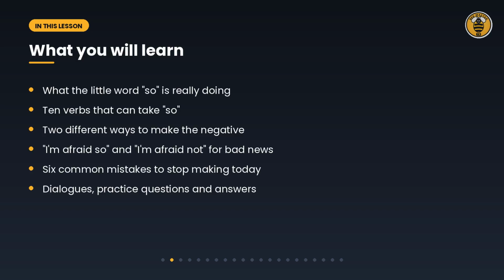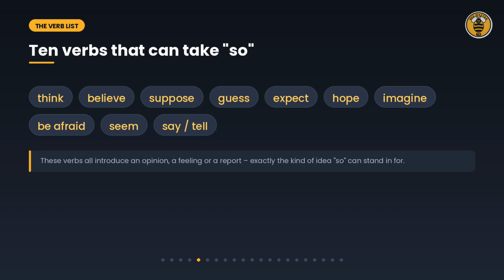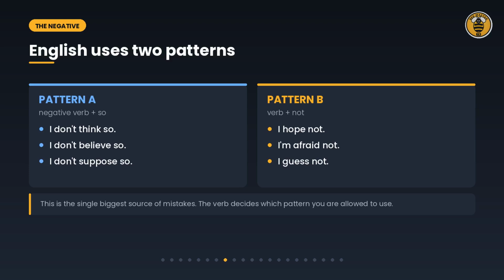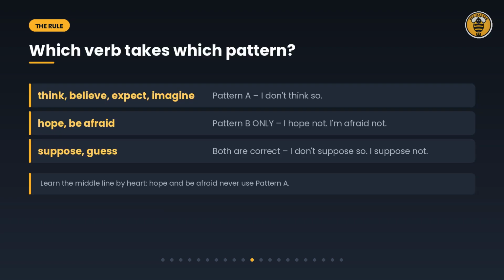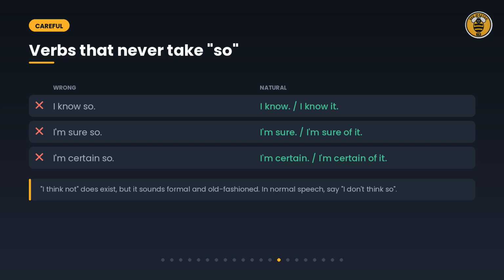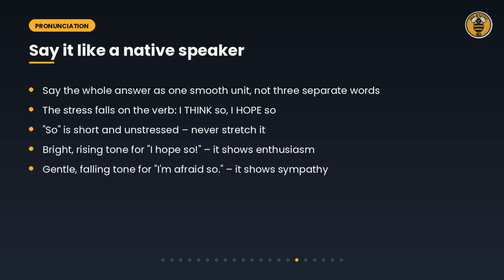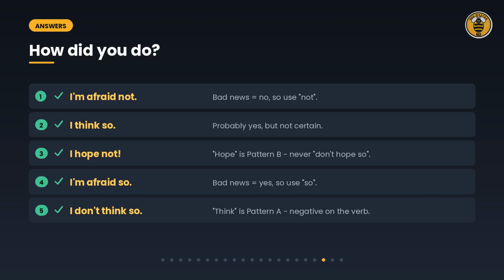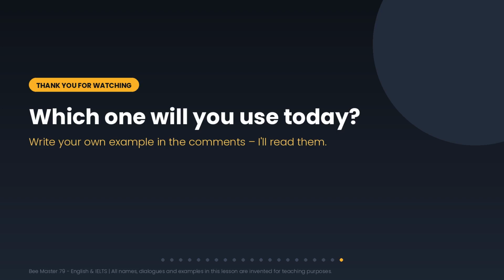I think so, I hope so